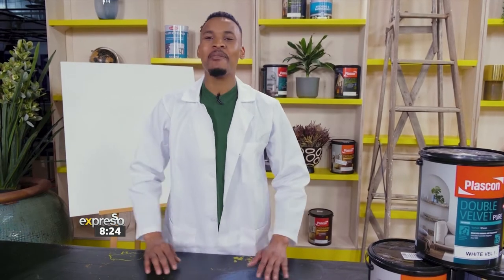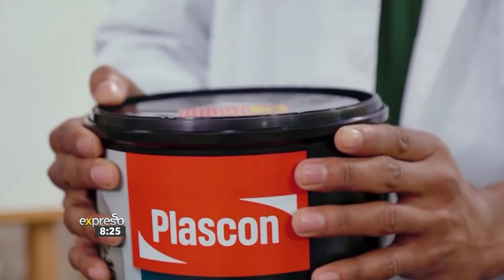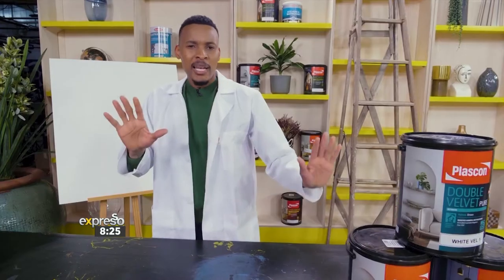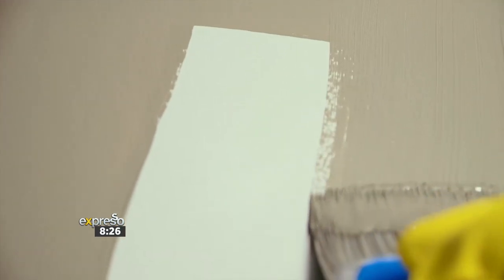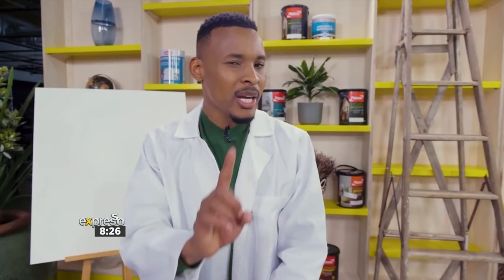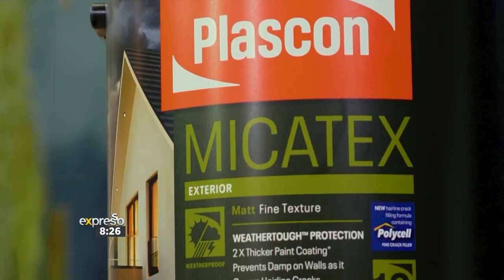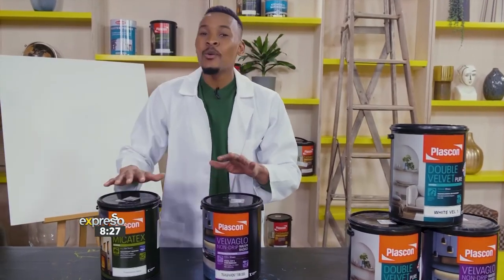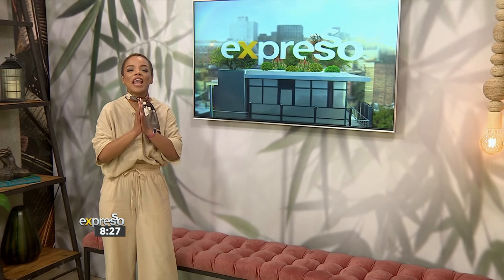How to Select your Paint (PLASCON)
It’s PLASCON DIY again and today is all about the different types of paints and how to select your paint. Plascon has a wide range of options no matter the look you are going for!